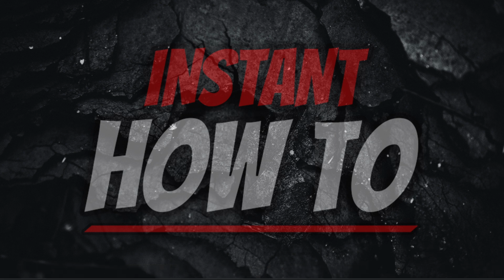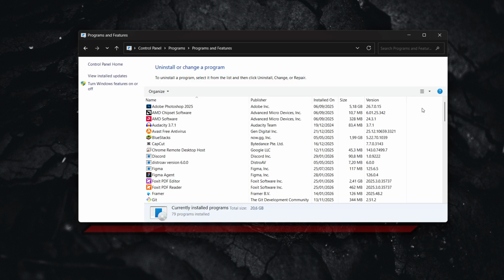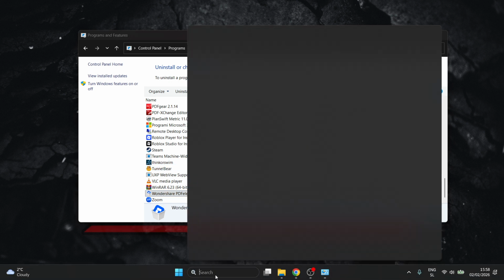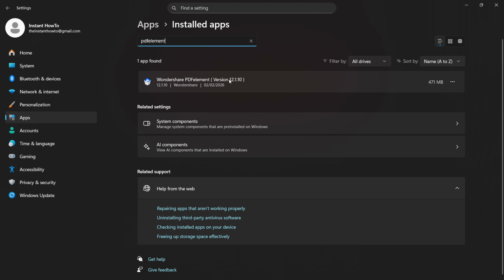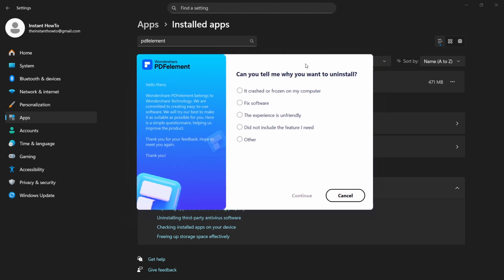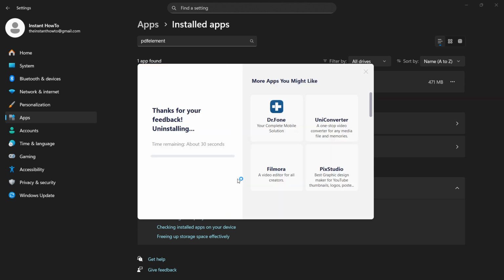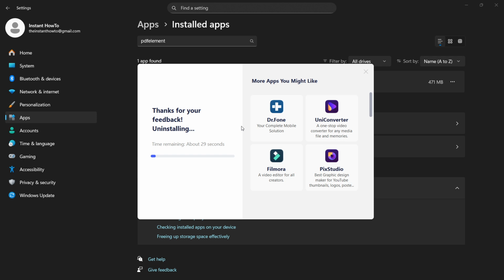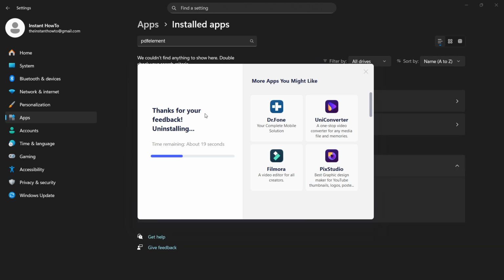How To UNINSTALL PDFelement (QUICK & EASY) 2026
In this video, I'll show you how to uninstall PDFelement from your computer. This is a complete guide on how to REMOVE and UNINSTALL PDFelement safely and completely in 2026. If you've been trying to delete PDFelement from your system, this is the video you need to see!